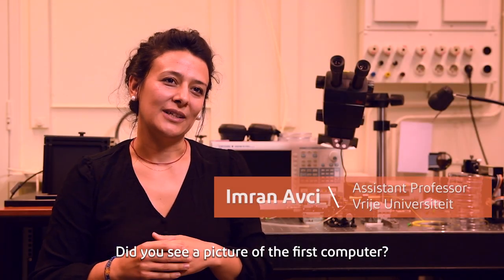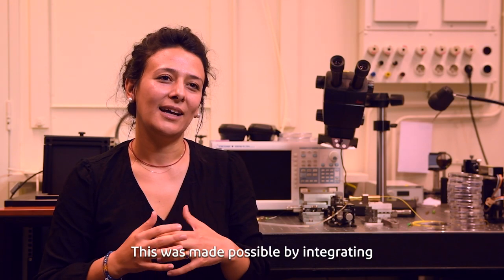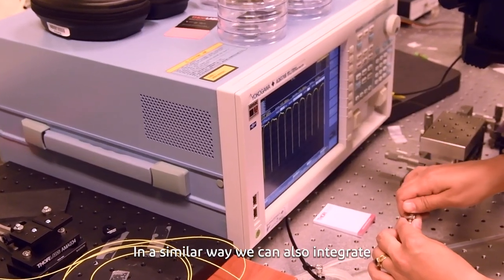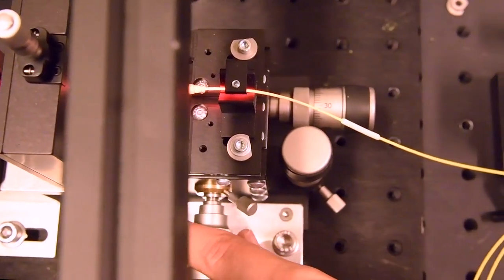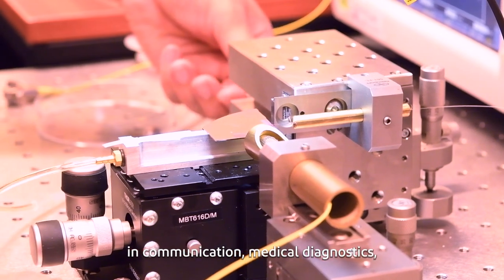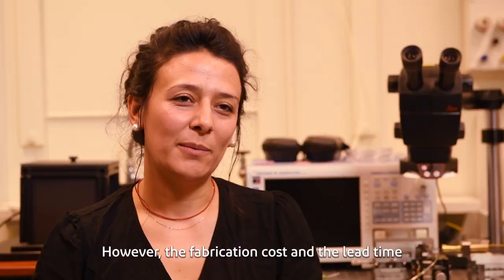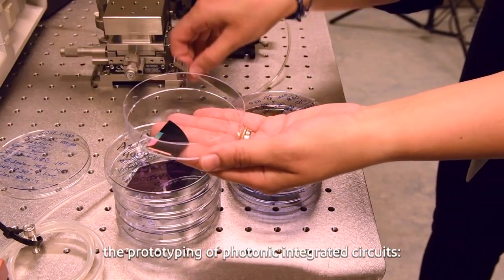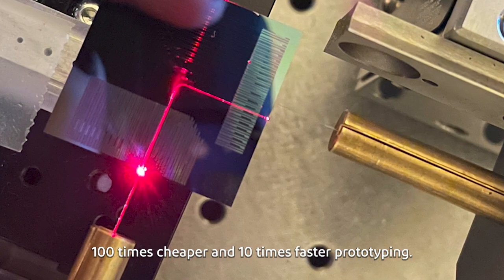Pre-finalist of the Amsterdam Science & Innovation Award Imran Avci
Pre-finalist of the Amsterdam Science & Innovation Award Imran Avci (VU) about her idea: RAPID PHOTONICS: Low-cost and fast prototyping of photonic integrated circuits

Vote Imran to the finals.